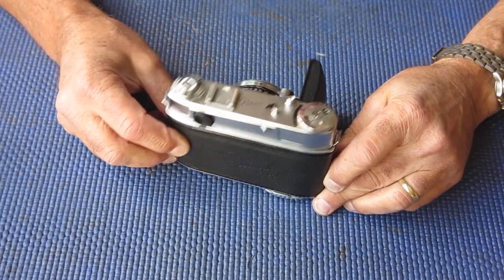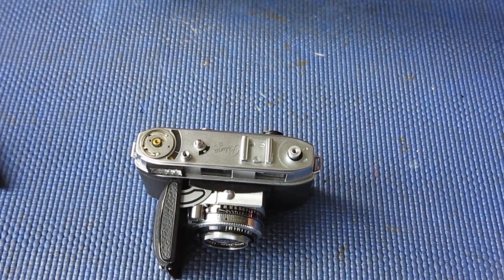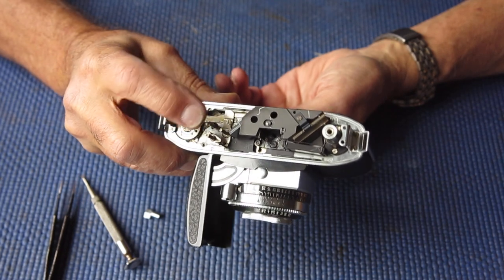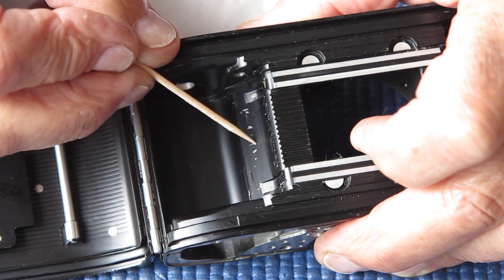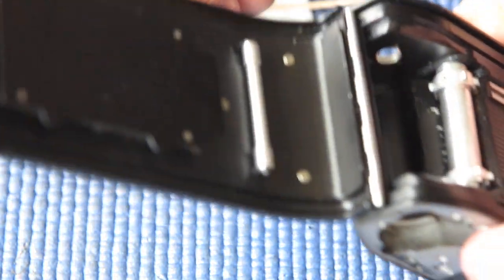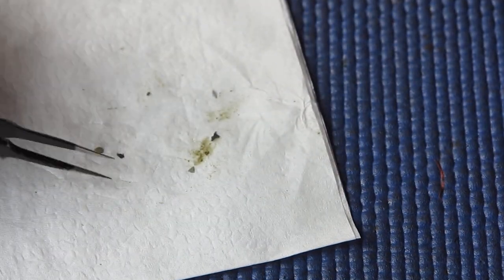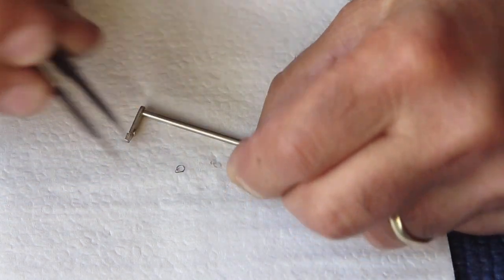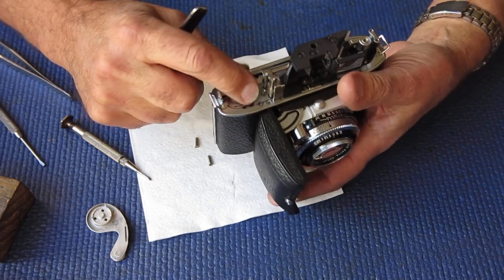Kodak Retina IIIC camera with a film advance lever problem.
Diagnosing and repairing a problem with the film advance mechanism on a Kodak Retina IIIC camera.